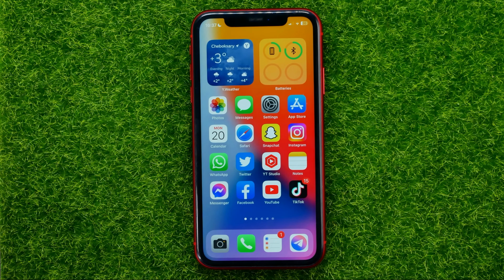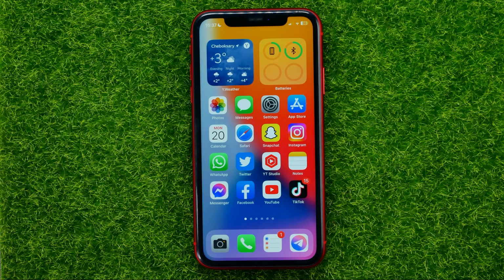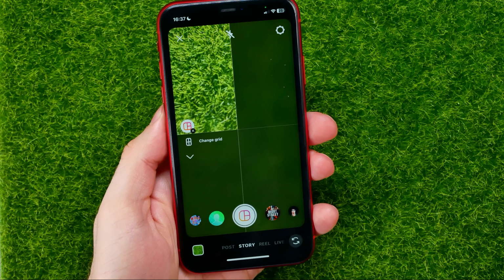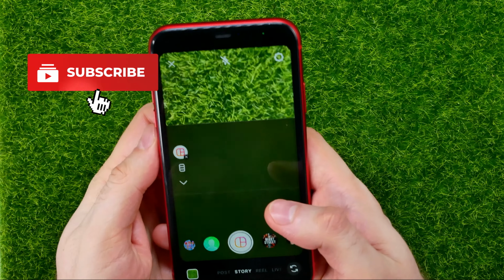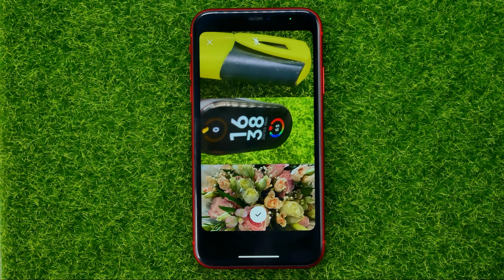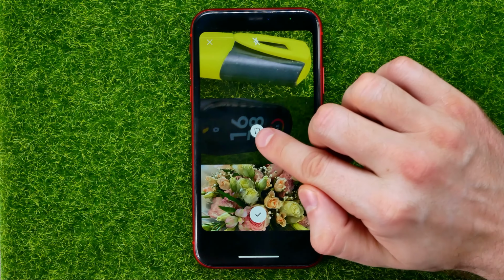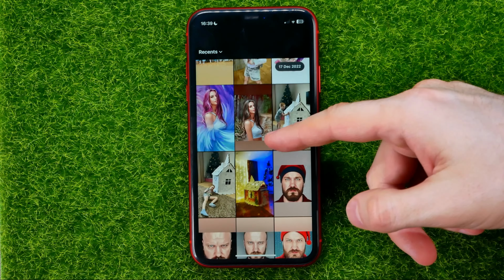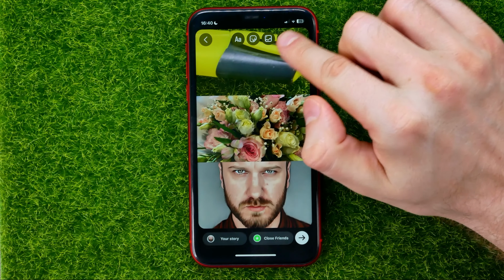How to Make a Photo Collage on Instagram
If you are looking for a video about how to make a photo collage on instagram, here it is!

00:00 - Intro
00:23 - How to make a photo collage on instagram